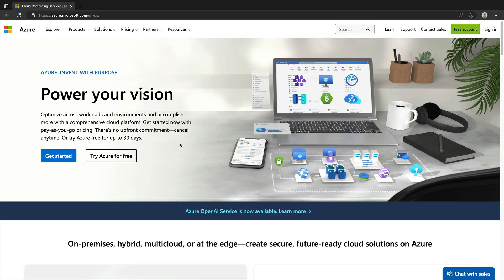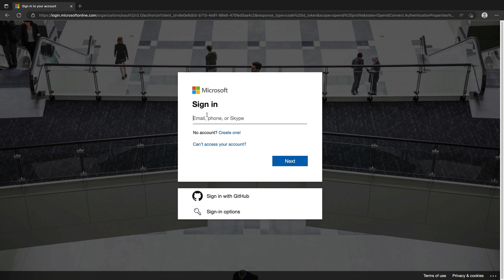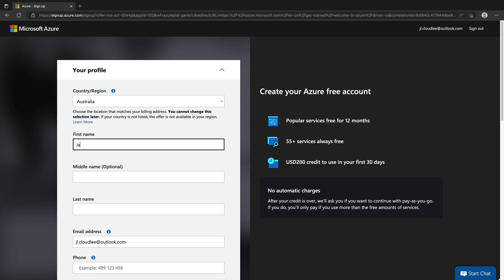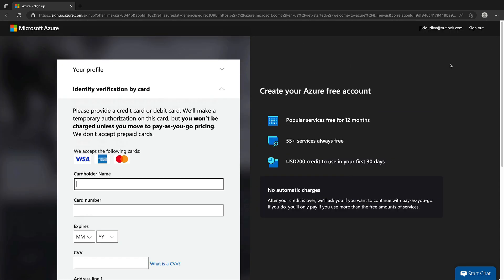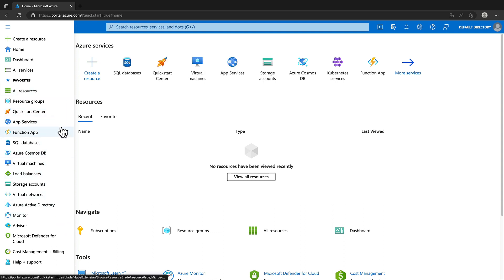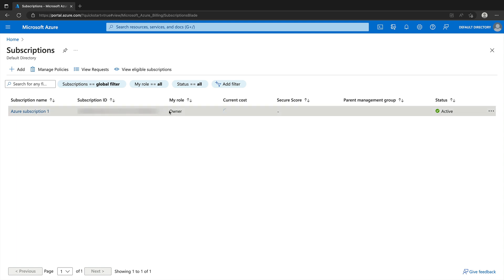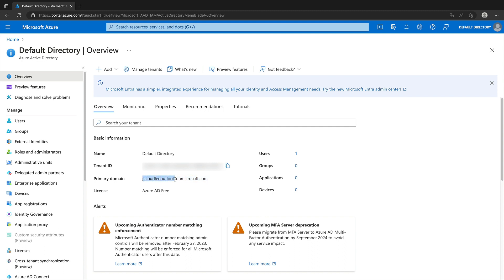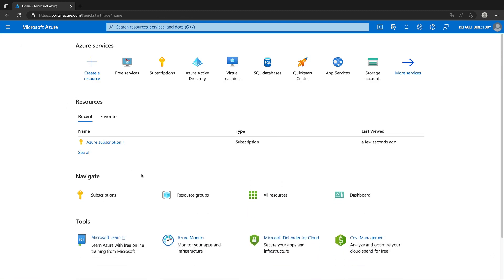Free Getting Started with Azure Course - [DEMO] Create a Free Azure Subscription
Let's create a 'Free' Azure subscription that you can use for learning and practice purposes. I'll walk through all of the steps you'll need to complete, and we'll also take a look at some important settings once it's up and running.

As previously discussed, this will create both a subscription AND an Azure AD tenant at the same time. If you already have an Azure AD tenant you'd like to use, then login to the Azure Portal with your existing Azure AD tenant details and create a new subscription from directly within the Portal.